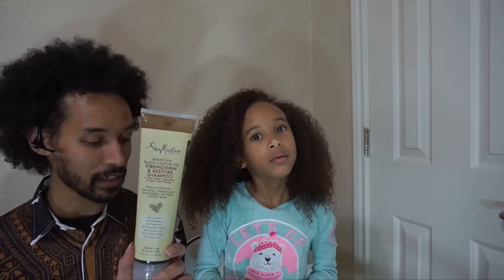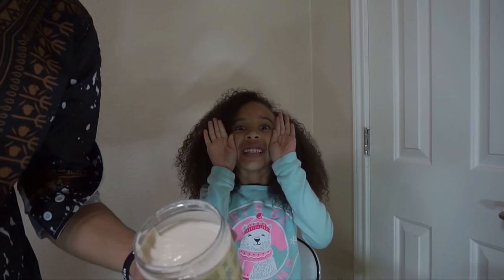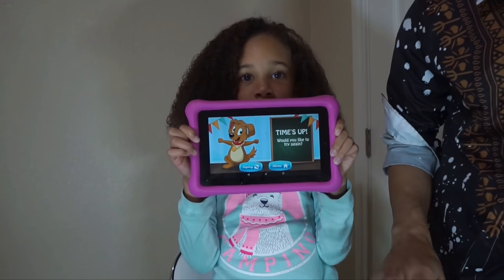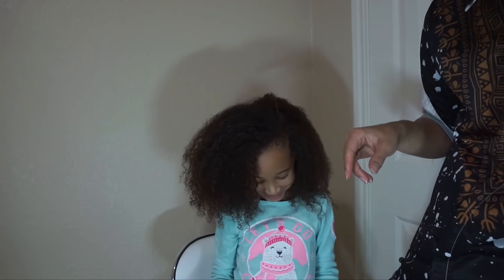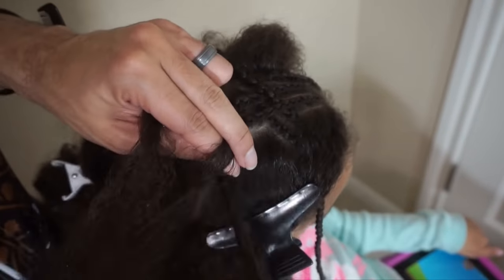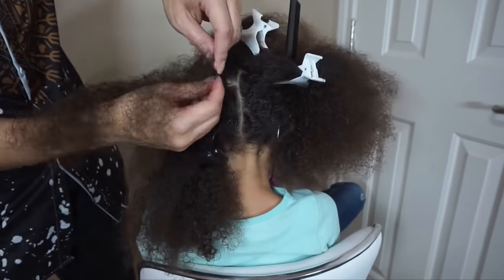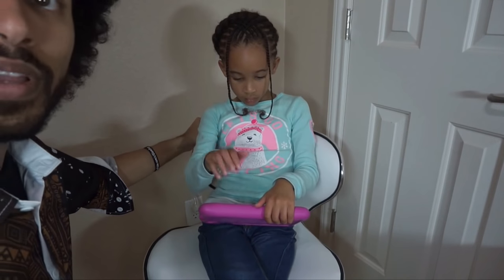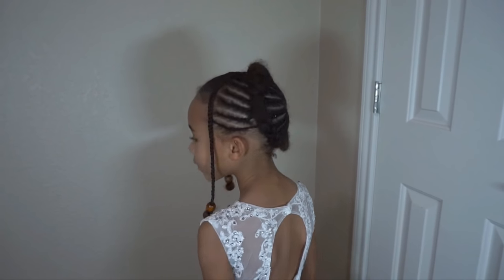Braided Children's hairstyle | Christmas hairstyle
Hey GlamFam! So this time I'm back with my beautiful and FUN daughter Alexzandria! We decided to do a hairstyle that is perfect for Christmas and formal events for children, and young adults, heck grown ups can modify and wear this too!

Here's everything we used in he video:
FIRST, I have to share Zan's fave dress with you

When doing children's hair, there is no lifesaver like a Kindle fire for kids

Shea Moisture Black castor oil shampoo
Shea Moisture Black Castor Oil Conditioner
Shea Moisture Black Castor Oil Leave in
SHEA MOISTURE BUNDLE

Metal tipped rattail comb
Duckbill clips
Butterfly clips
wooden beads
Rubber bands

I hope this video helped you GlamFam and that you have a blessed and amazing holiday! With love, stay Glam!
Alexzandria and Linwood

kids hairstyle ideas for christmas